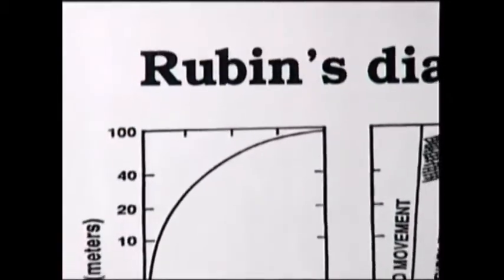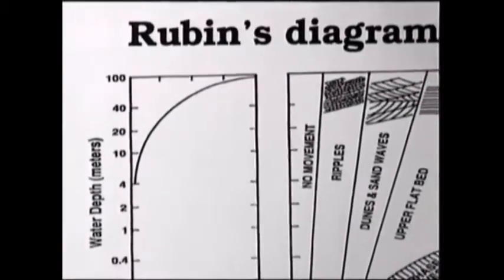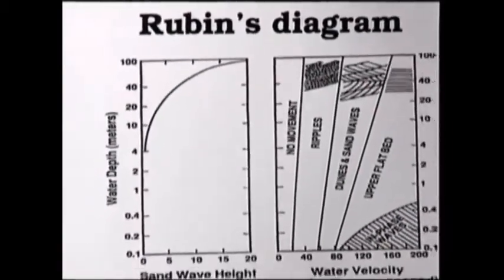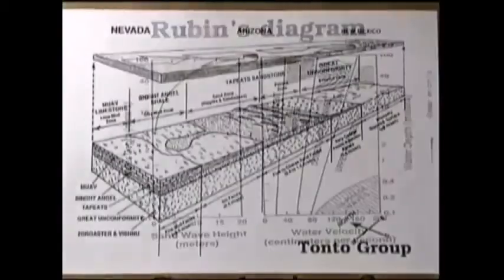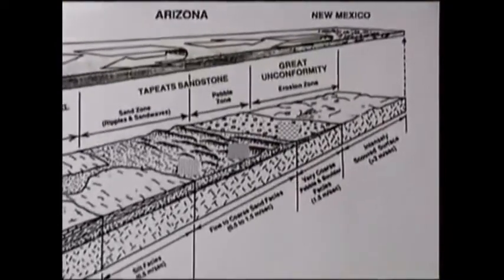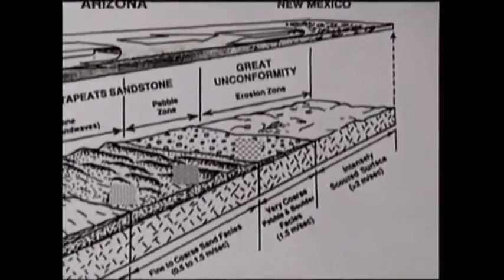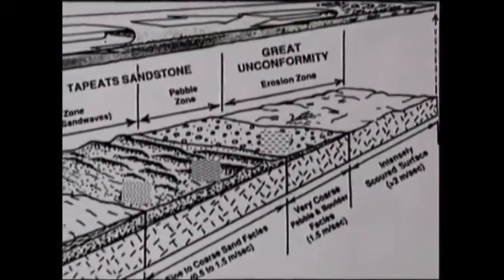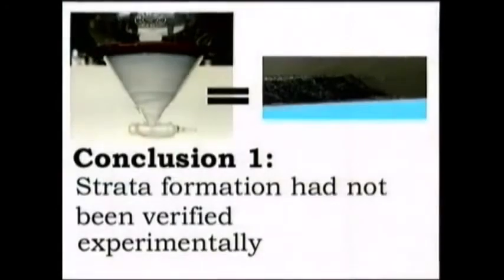Experiments in Stratification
This video provides startling experimental evidence that casts into doubt the basic principles which have been the backbone of modern historical geology.  The principles of superposition, sedimentation, stratigraphy, the age and formation of the geological column are all called into question.